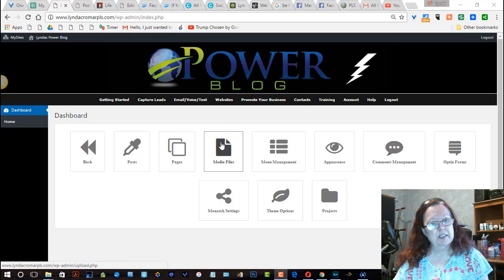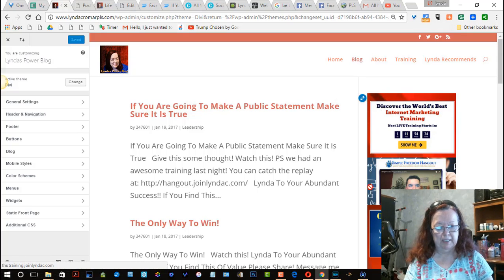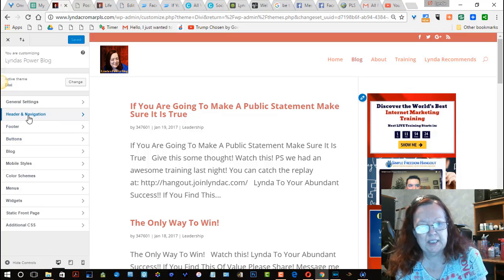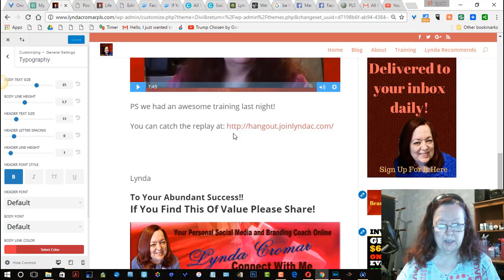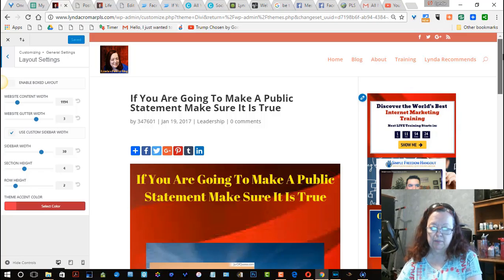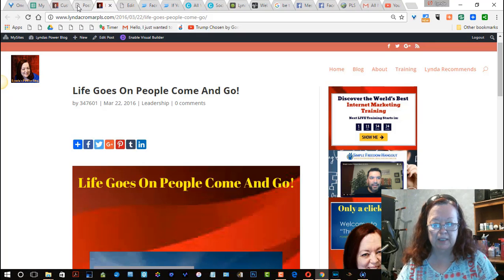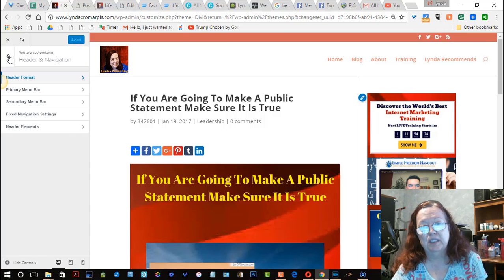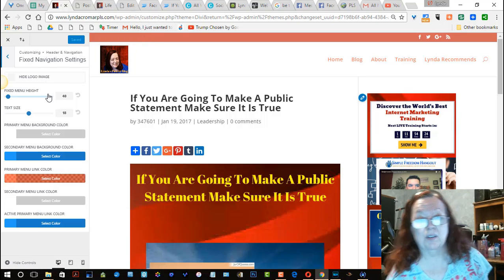Power Lead System Power Blog how to create clickable optin picures in the widget section